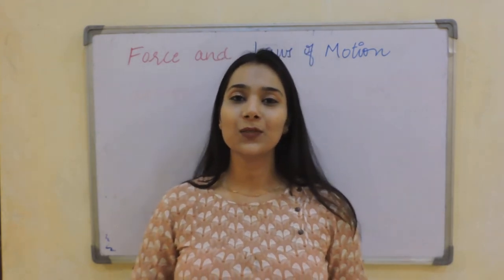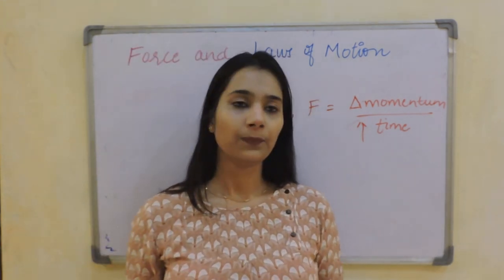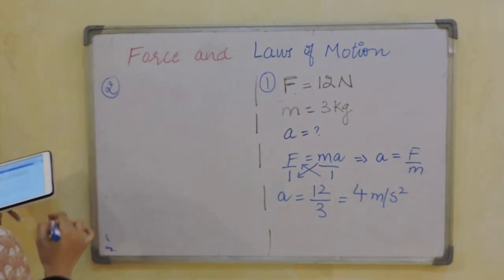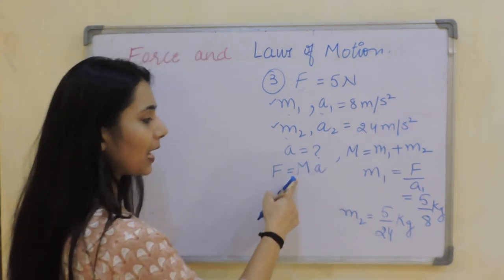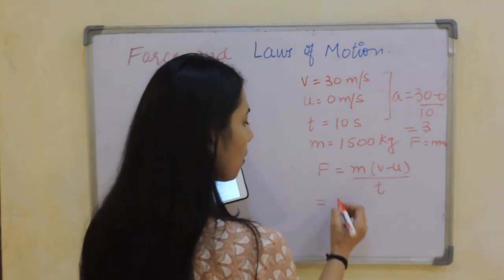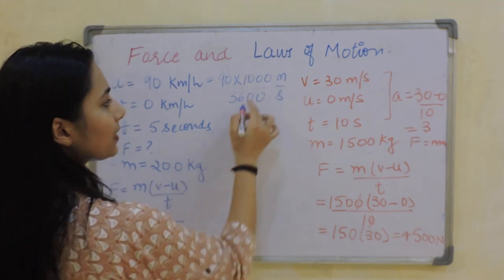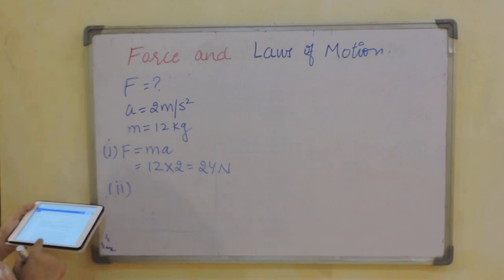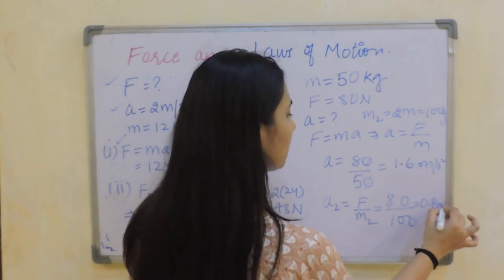Class 9 | Physics | Force and Laws of Motion- Second law of motion numericals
CBSE | NCERT | Class 9 | Physics | Force and Laws of Motion- Topic - Second law of motion numerical

Sir Issac Newton was one of the greatest influential scientists of all time.

He formulated the 3 laws of motion.

The second law of motion: The acceleration of an object as produced by a net force is directly proportional to the magnitude of the net force, in the same direction as the net force, and inversely proportional to the mass of the object.

Few numerical for you to solve:
1. A  certain  force  exerted  for  1.2  second  raises  the  speed  of  an  object  from  1.8m/s  to 4.2  m/s.  Later,  the  same  force  is  applied  for  2  second.  How  much  does  the  speed change in 2 second?

2. A constant force acts on an object of mass 5 kg for duration of 2 second. It increases the  object’s  velocity  from  3cm/s  to  7m/s.  Find  the  magnitude  of  the  applied  force. Now  if  the  force  were  applied  for  a duration of 5 seconds, what would be the final velocity of the object?

3. A motorcar is moving with a velocity of 108km/h and it takes 4 seconds to stop after the  brakes  are  applied.  Calculate  the  force  exerted  by  the  brakes  on the motorcar it its mass along with the passengers is 1000 kg.

4. A  force  of  5  N  gives  a  mass  m1,  an  acceleration  of  10  m/s2,  and  a  mass  m2,  an acceleration of 20 m/s2. What acceleration would it give if both the masses were tied together?

5. For how long should a force of 100 N act on a body of mass 20 kg so that it acquires a velocity of 100 m/s?

6. A 150 g ball traveling at 30m/s strikes the palm of a players hand and is stopped in 0.06 sec. Calculate the force exerted by the ball on the hand.

7. A  body  of  mass  1  kg  is  kept  at  rest.  A  constant  force  of  6.0  N  starts  acting  on  it  . Find the time taken by the body to move through a distance of 12m.

8. A  force  of  4  N  acts  on  a  body  of  mass  2  kg  for  4  s.  Assuming  that  the  body  to  be initially  at  rest,  find  (i)  its  velocity  when  the  force  stops  acting  (ii)  the  distance covered in 10 s after the force starts acting.

9.A  feather  of  mass  10  g  is  dropped  from  a  height.  It  is  found  to  fall  down  with  a constant velocity. What is the net force acting on it?